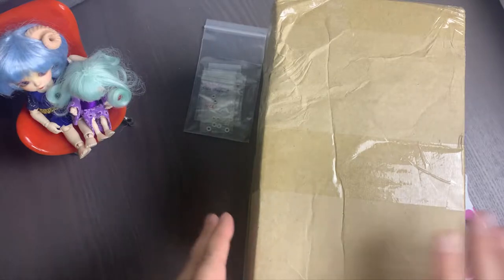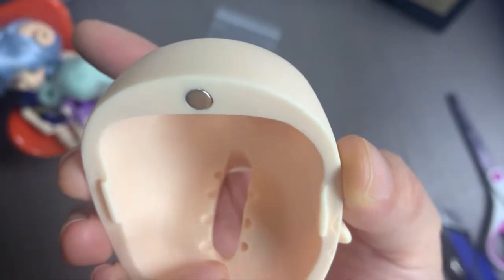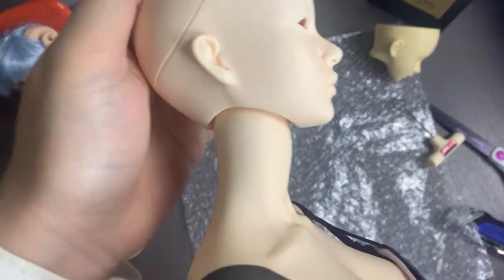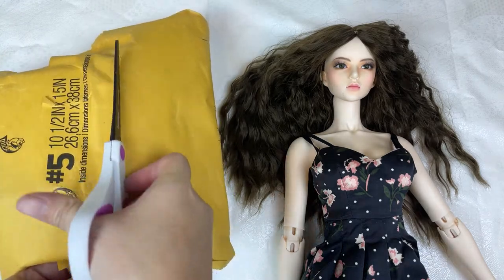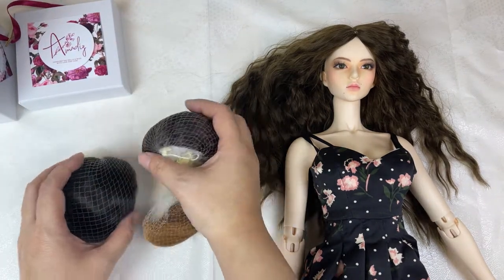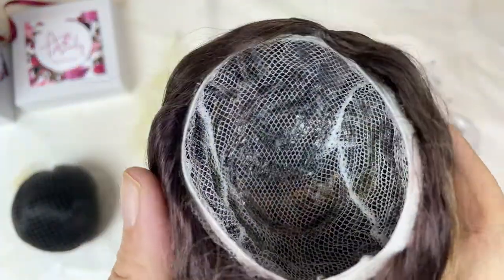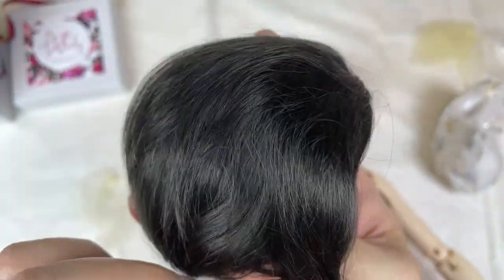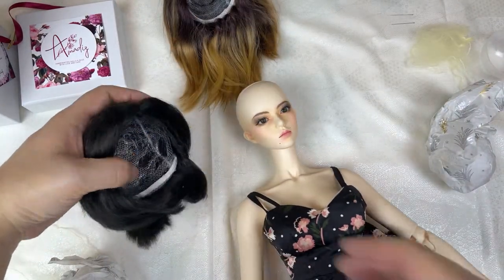New Arrivals: Raccoon Doll Gene & Wigs by Amadiz Beauty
New addition to my crew with Raccoon Doll Gene and also my wigs came in!

00:00 Raccoon Doll Gene Unboxing
02:47 Faceup Reveal
03:27 Amadiz Wig Unboxing
04:58 J-Rock Soul Wig
06:43 Plisetsky Wig

Amadiz Beauty Etsy Store
- J-Rock Soul
- Plisetsky